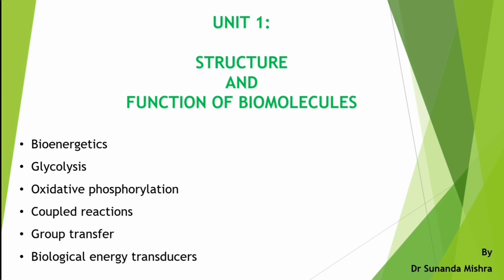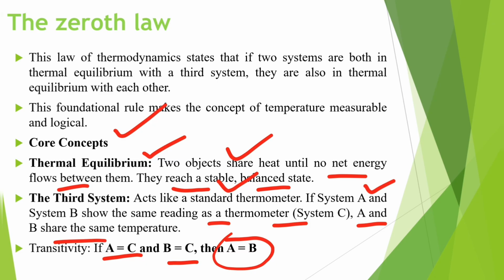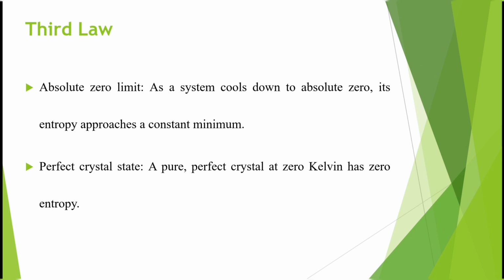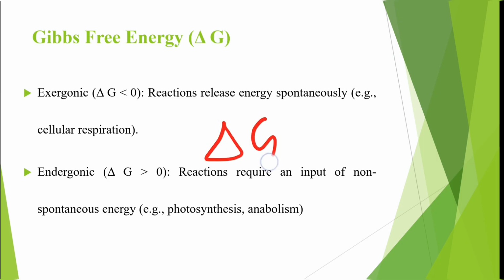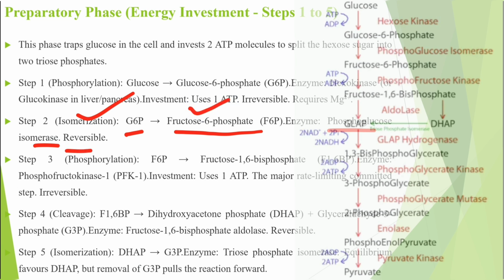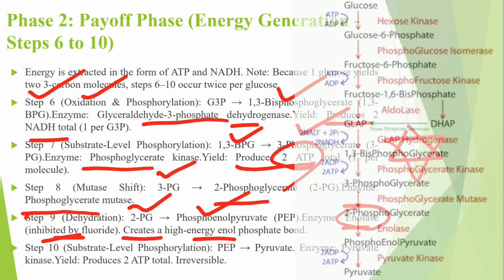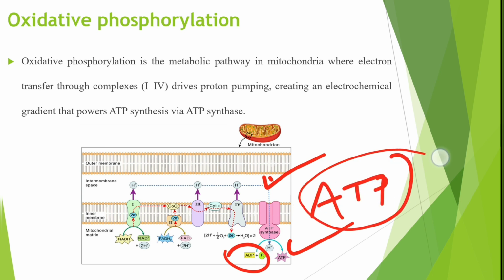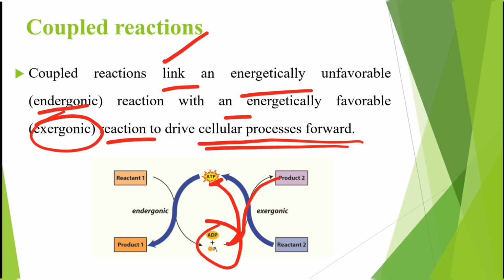Unit 1 : Biomolecules bioenergetics for csirnetlifescience aspirants